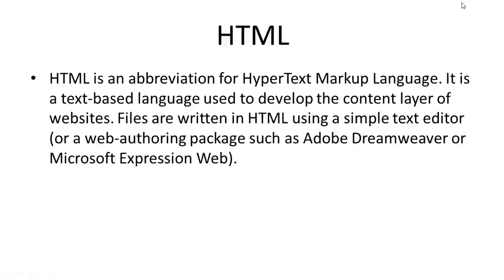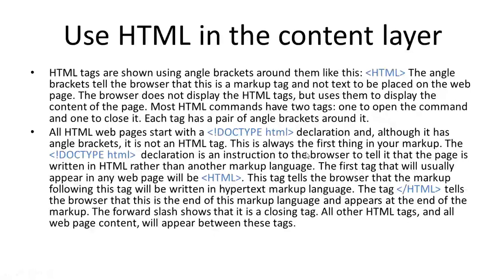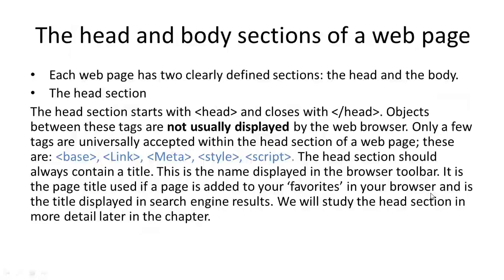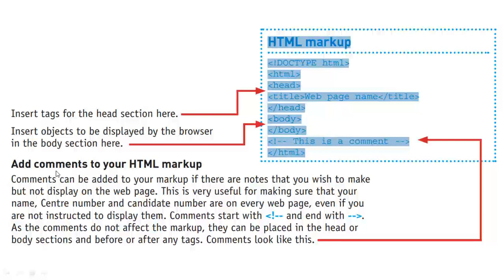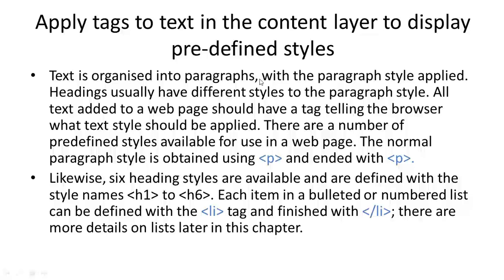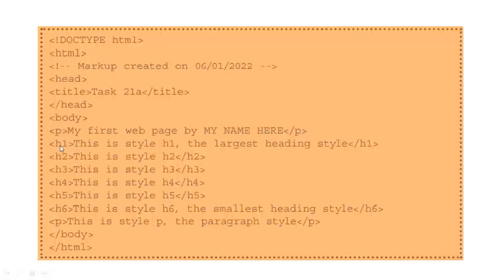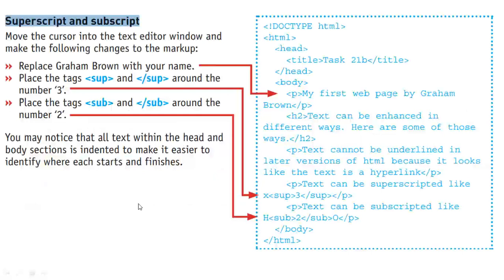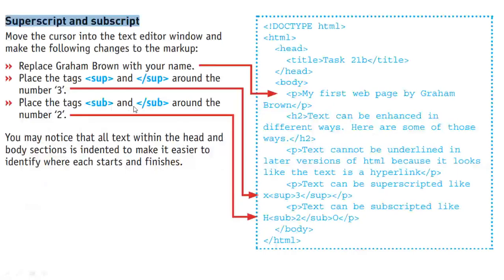Year 9 Web authoring 1